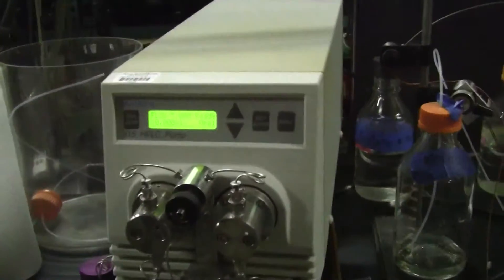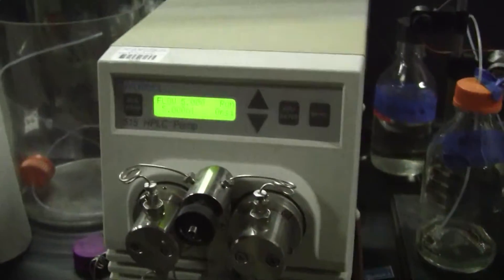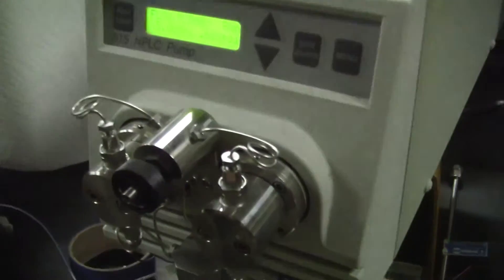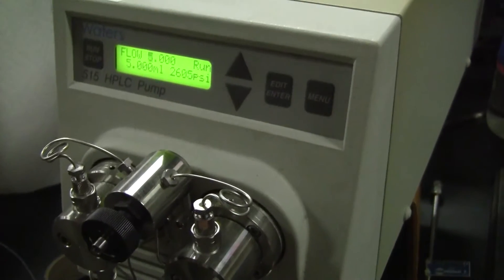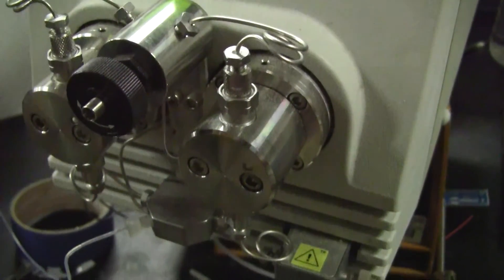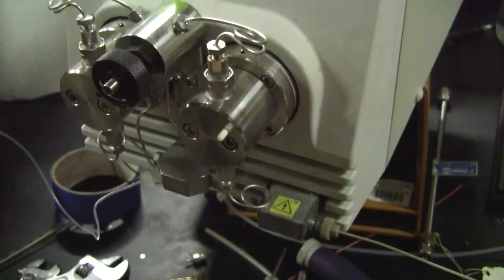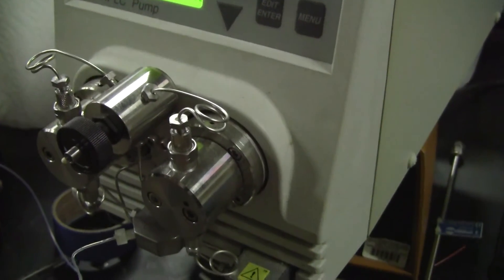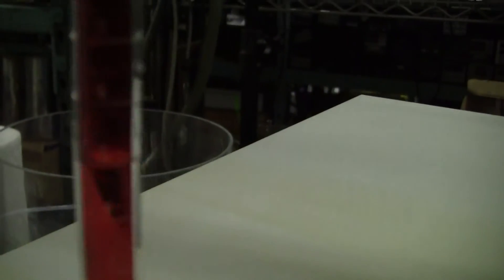Waters 515 HPLC Pump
(Item 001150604 ) Water HPLC pump Model 515

HPLC Pumps are a key component to all HPLC systems.

Hitechtrader.com
136 Hulme Street